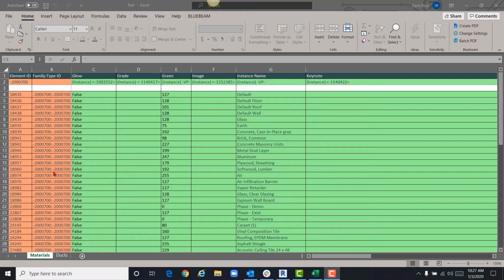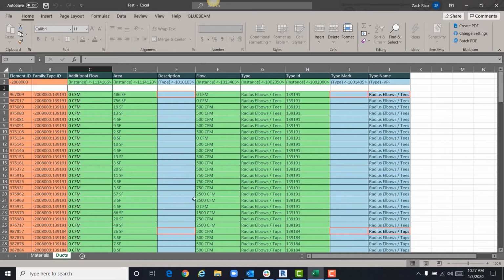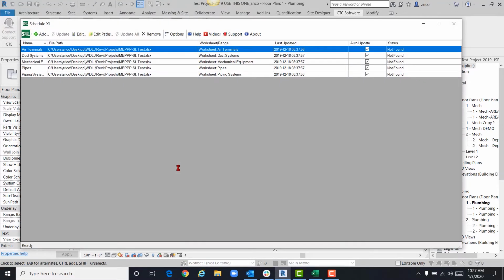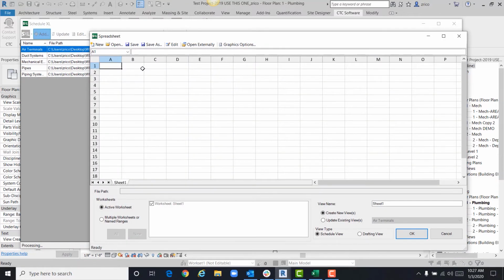Creating Schedules in Revit Using Excel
Using CTC Software's tool, Schedule XL from the BIM Project Suite, you can easily import schedules in Revit using Excel or other spreadsheet-type files.